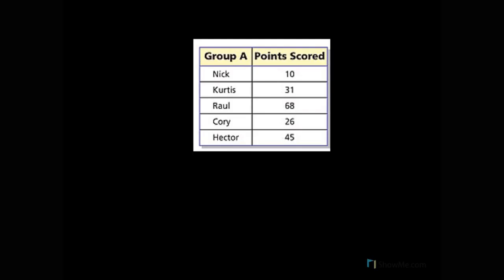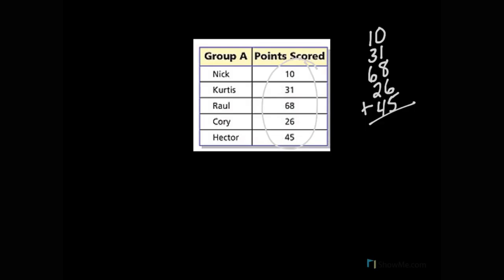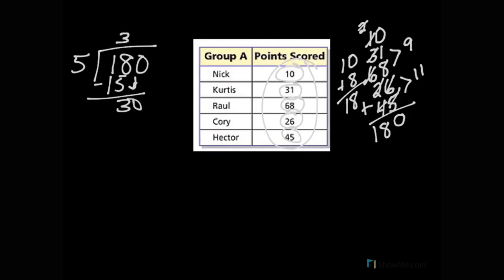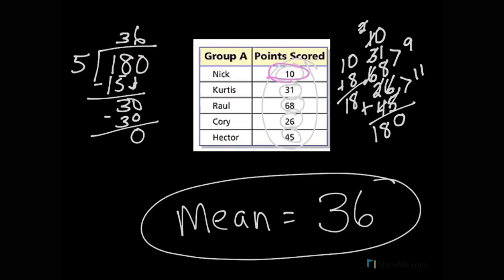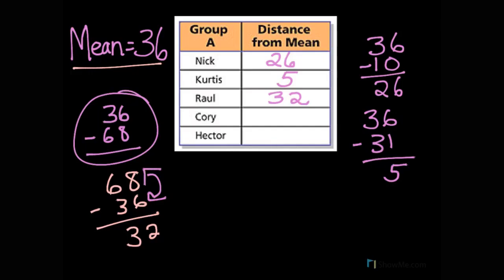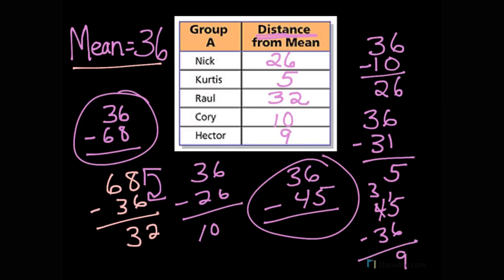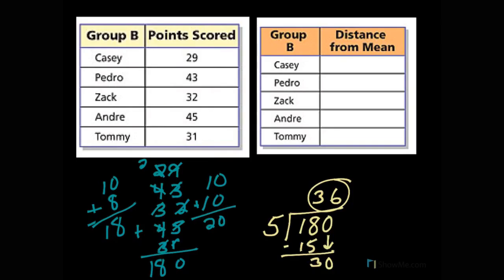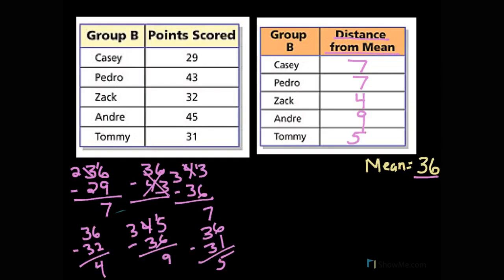Mean Absolute Deviation